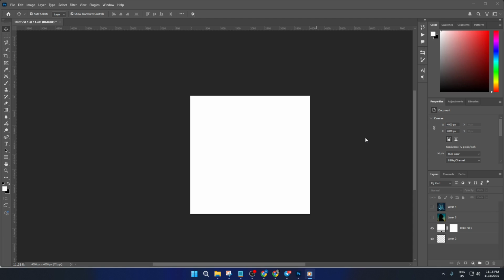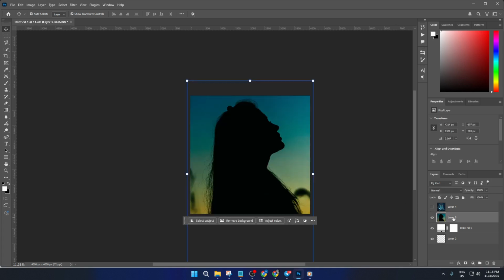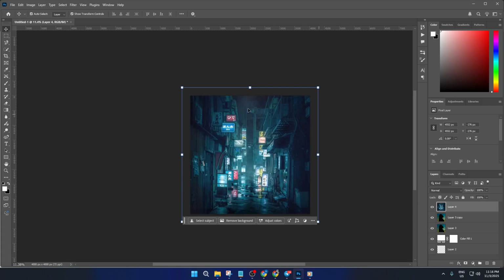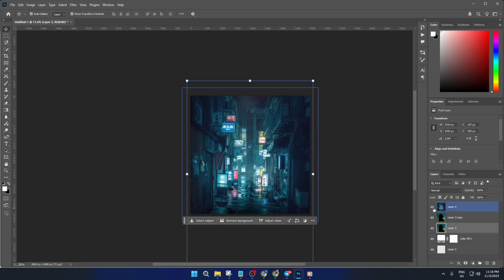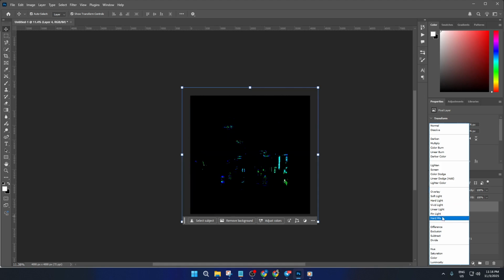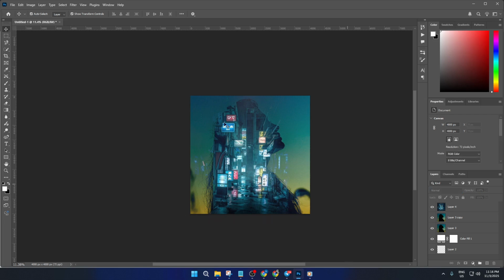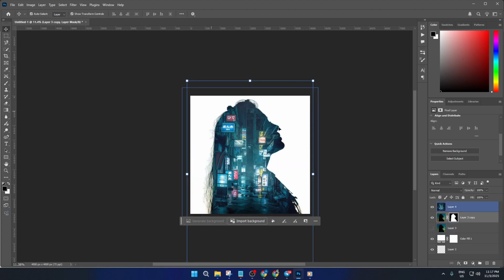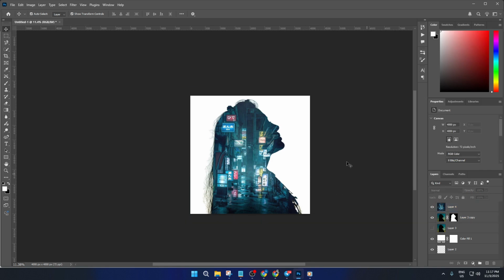How To Make A Silhouette In Photoshop (Easiest Way) (2026 Guide)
Learn how to create stunning silhouette effects easily in Photoshop 2026! This step-by-step tutorial guides you through the entire process, perfect for beginners and experienced users alike.

⏱️ Timestamps:
00:00 Introduction
00:52 Setting up your workspace in Photoshop 2026
02:10 Importing and preparing your image
04:00 Selection tools (Object Selection, Quick Selection)
06:15 Removing the background
08:05 Creating the silhouette effect
10:23 Customizing colors and refining edges
12:40 Exporting your final image for web or print

Features covered include new AI selection improvements, advanced masking, and silhouette editing tools exclusive to the 2026 update. Compatible on Windows, macOS, and Photoshop 2026 Web.